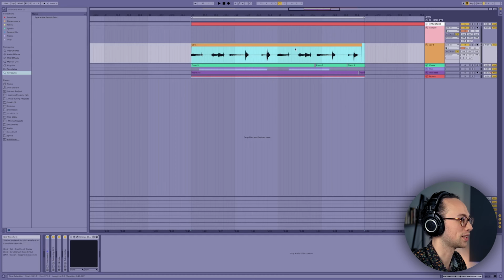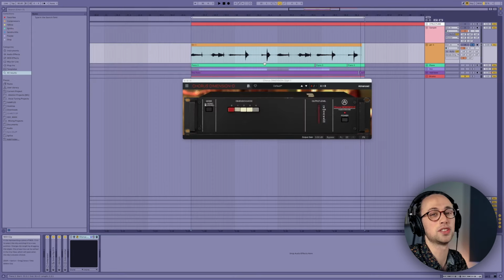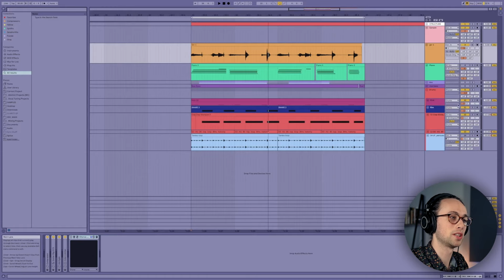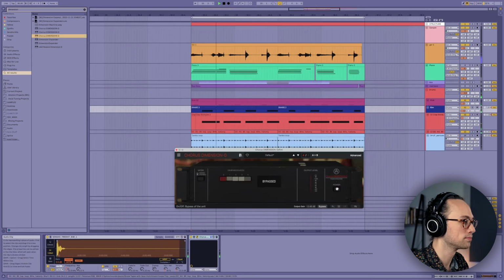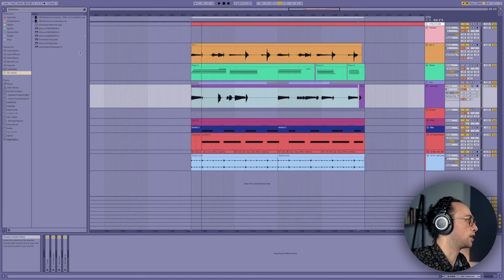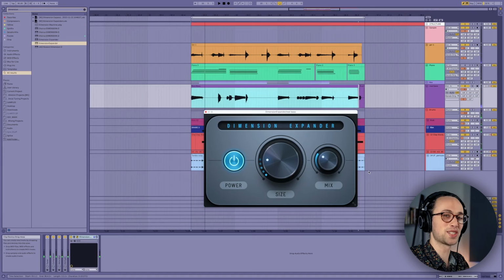Dimension Expanders Make Sounds Come Alive | In The Beat | Sensho | Thomann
Most sounds that we use or make start completely dry, that is, with no sense of space at all. Placing a sound in a space gives it a nice sense of depth, interest and especially dimension.

Sometimes you want a sound to be placed in some kind of space without it completely taking over the whole mix or sounding warped, and this is precisely where dimension expanders come into play. Let’s take a look at what they are and how to use them in your beats!

Interesting bits and pieces:
0:00 - Intro
0:27 - What Are They?
2:20 - On Guitar
3:11 - On Snare
4:20 - Favorite Way To Use